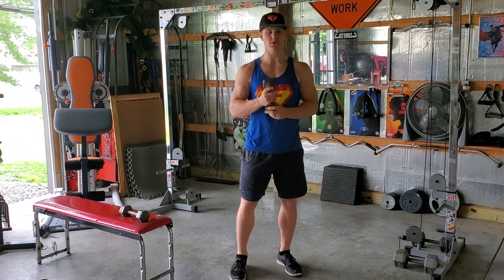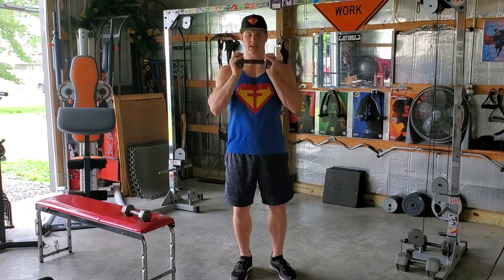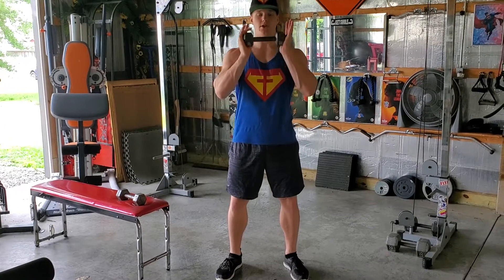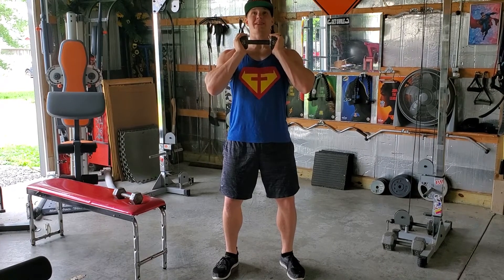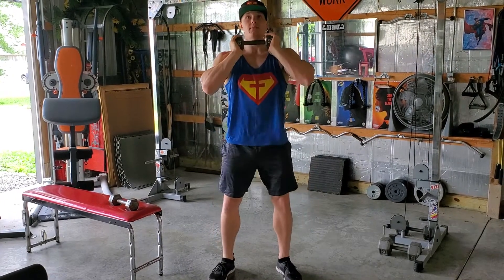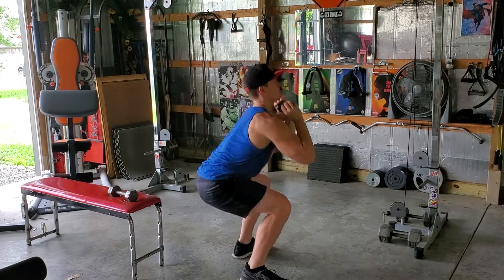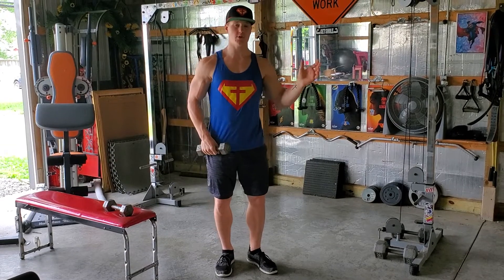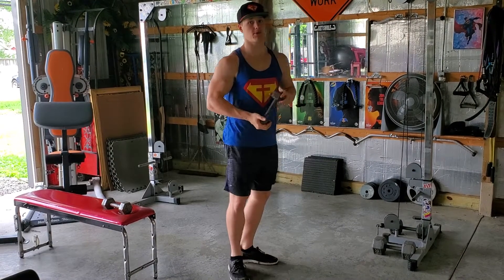DB Goblet Squat